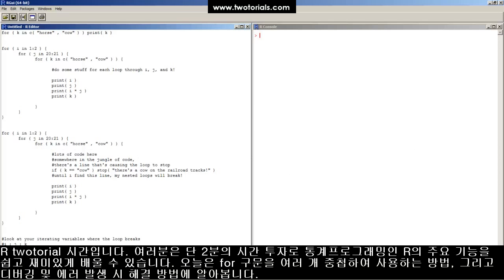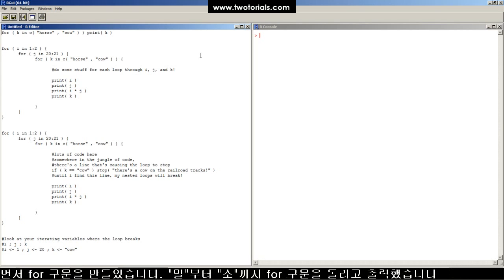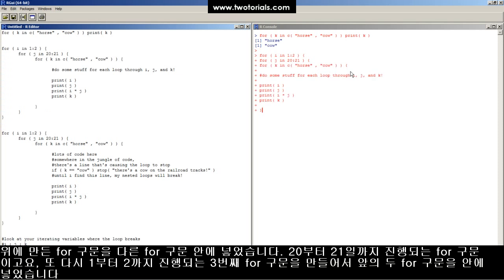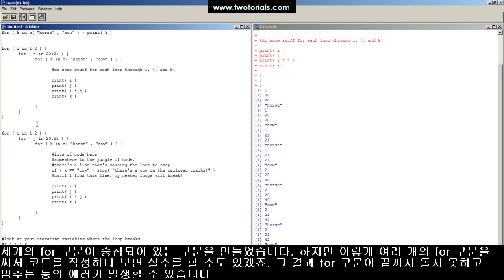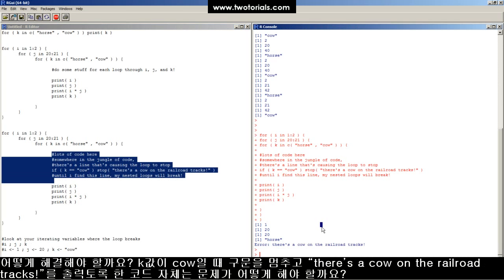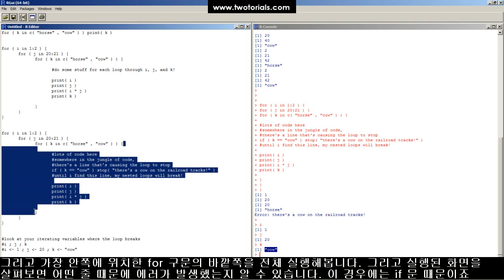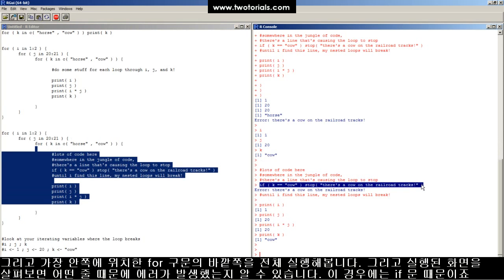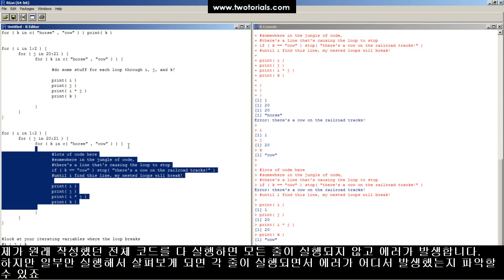70.how to nest for loops in r and then debug and troubleshoot them when errors occur